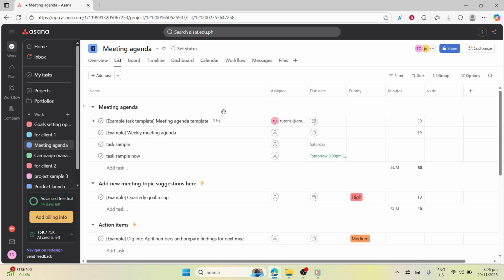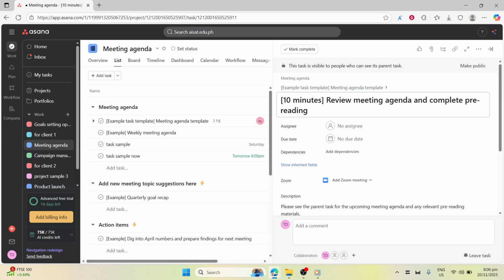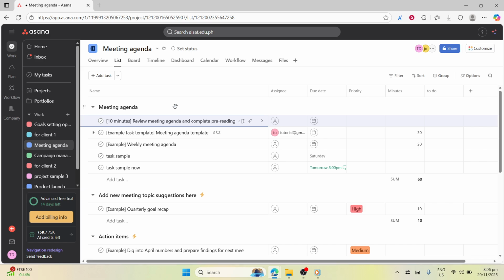How To Get Subtasks To Show On Board Asana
Learn how to get subtasks to show on a board in Asana to enhance visibility and improve workflow efficiency within your projects! 🗂️✨